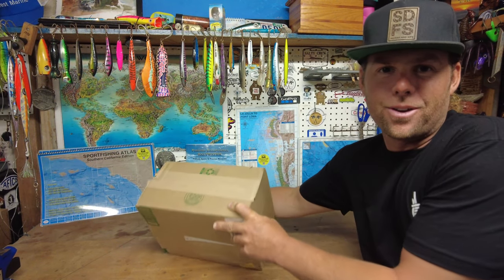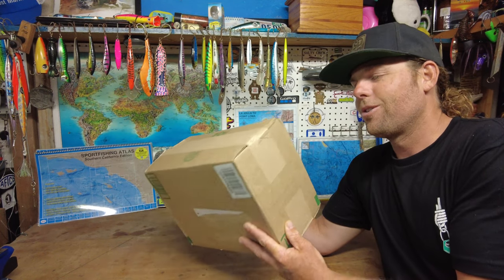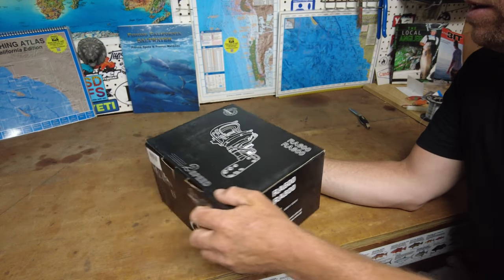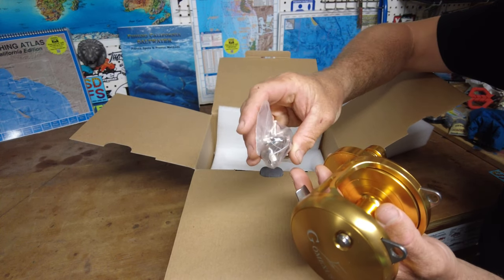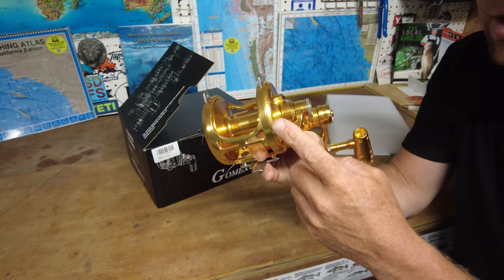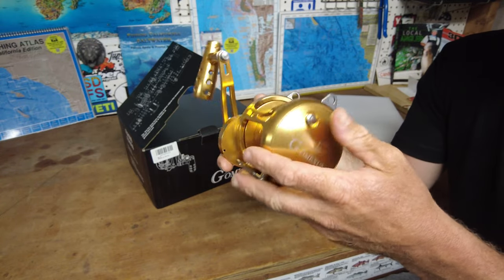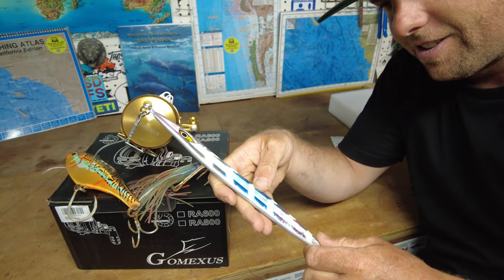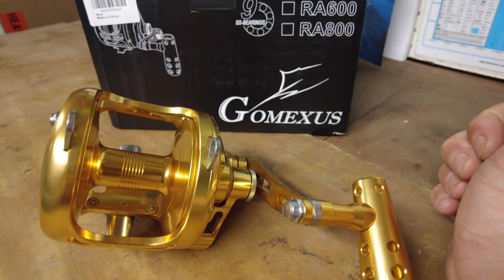Gomexus RA600 Trolling Reel | Unboxing & Initial Review | Fishing Products Testing by SDFS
SOLO SKIFF GEAR:
3 Gallon portable marine gas tank